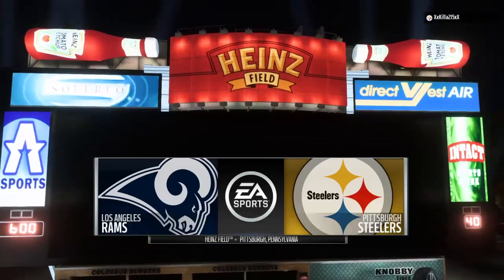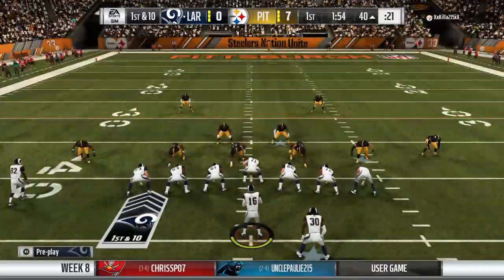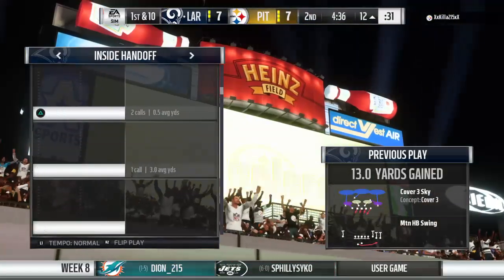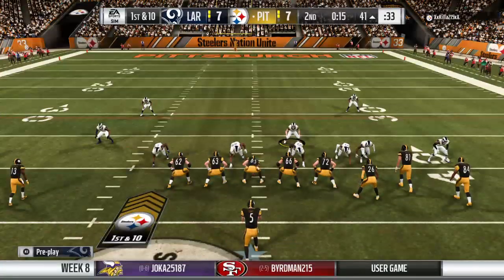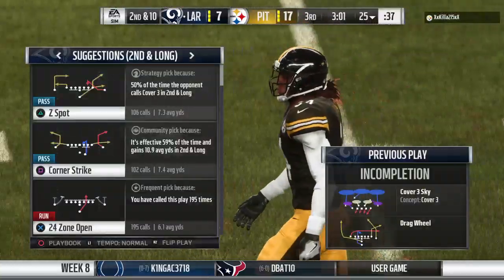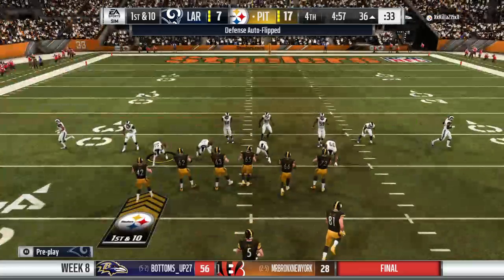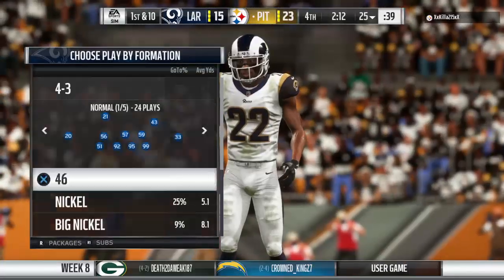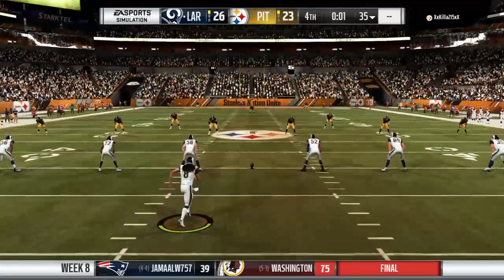CjG_WpD's Live PS4 Broadcast